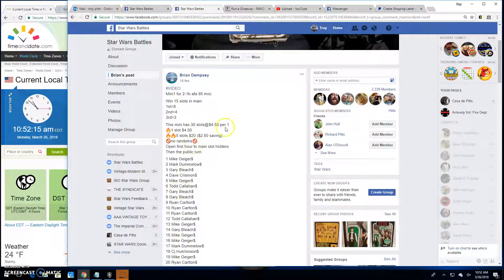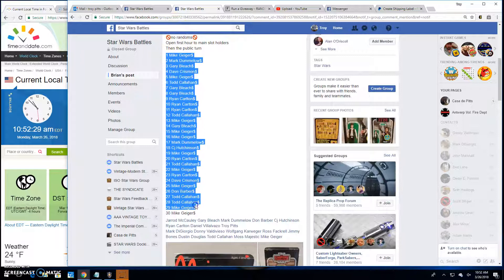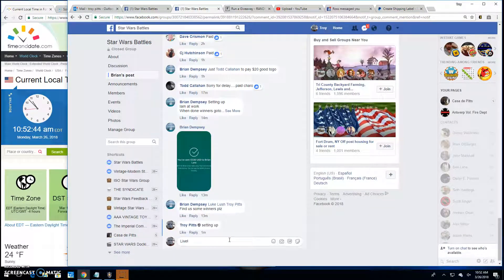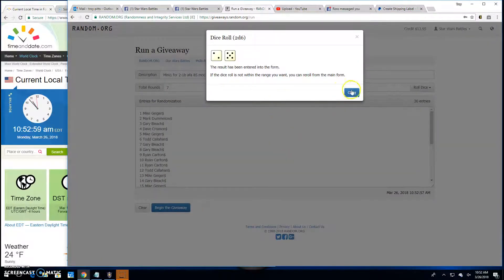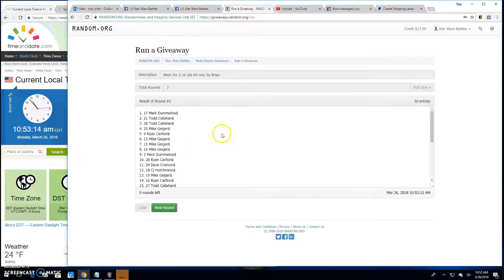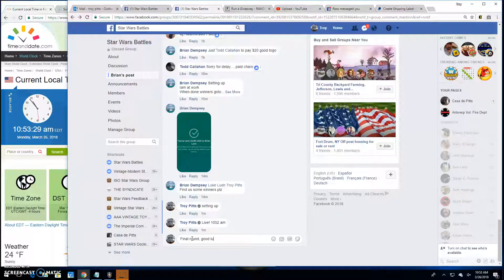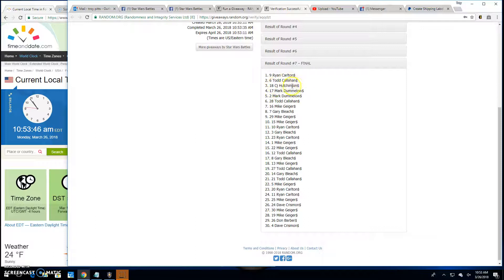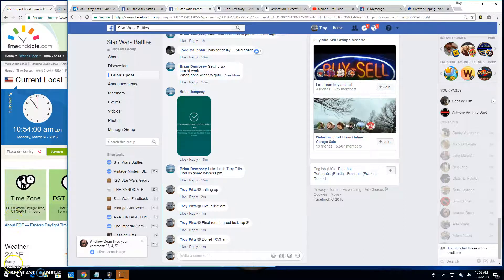21B moc Mini By Brian